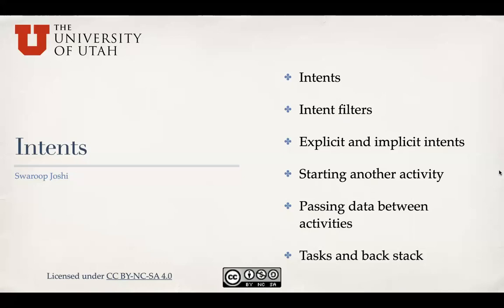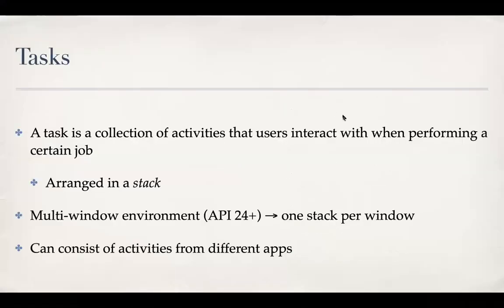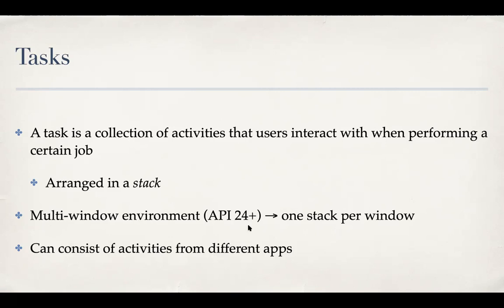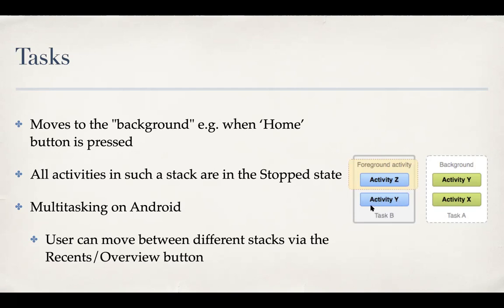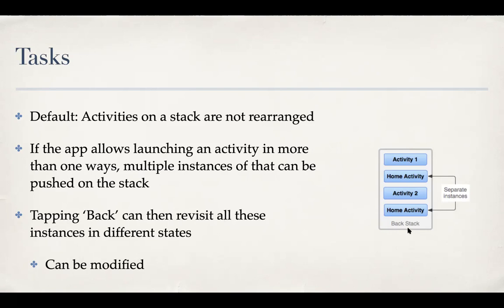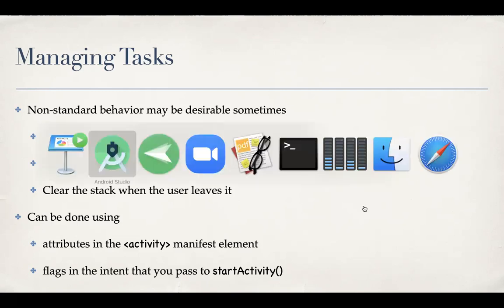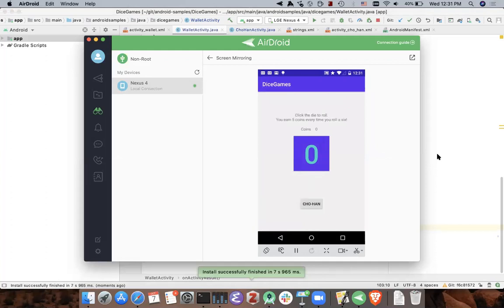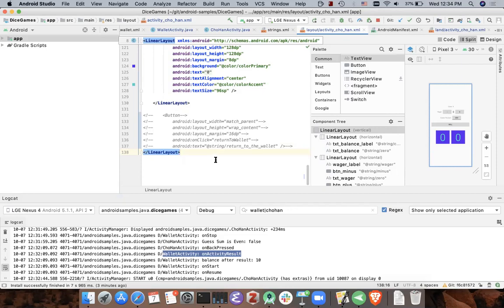08 Intents part 4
Intents
* Tasks and back stack
* Handling the back button